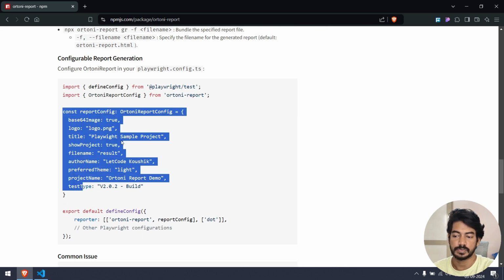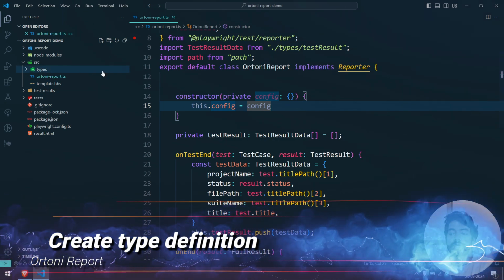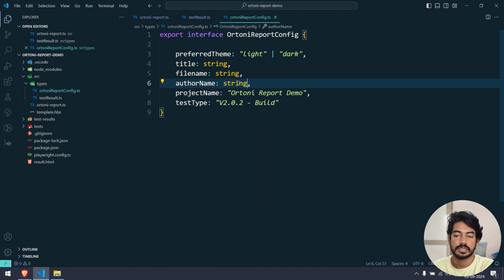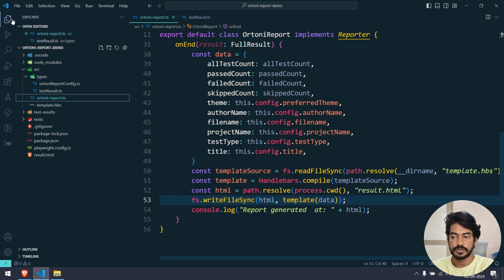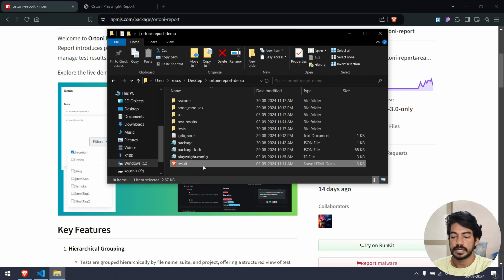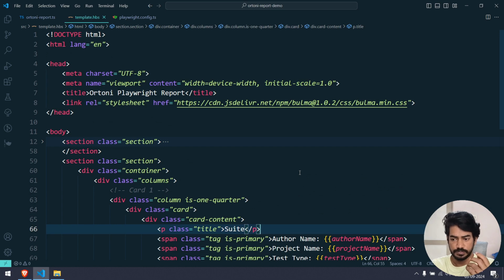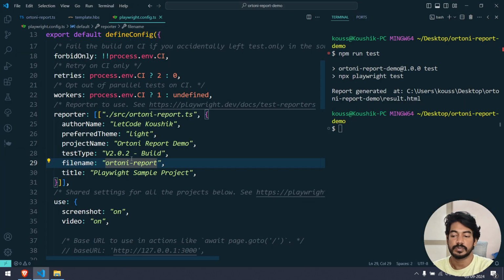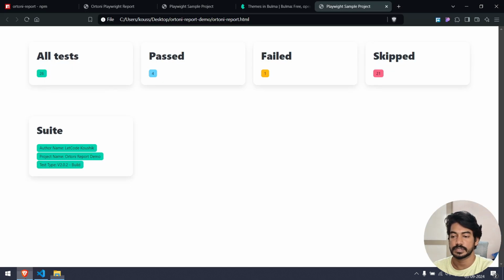Set user info to the report | Build & Release NPM package - Part 7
🛠️ In this video, we'll guide you through the process of integrating user data into a report using TypeScript. From setting up constructors and type definitions to adding dynamic elements to your report, this tutorial will help you master the fundamentals of TypeScript and report customization.

🕒 Chapters:
0:00 Pass User Data to Report - Start by learning how to pass user-specific data into your report. 1:22 Create Constructor & Types - Set up constructors and define types for your data structures. 2:41 Create Type Definition - Dive deeper into TypeScript by creating comprehensive type definitions. 7:21 Add User Info Card - Enhance your report by adding a user information card. 9:57 Pass Data from Config - See how to pass data directly from the configuration file into your report. 11:51 Set Dynamic Title - Learn to set dynamic titles in your report for a more personalized experience.

Tamil Youtube Channel:
UPI:
Gpay: koushik350-1@okaxis
PhonePe: ortoni@axl

SOCIAL